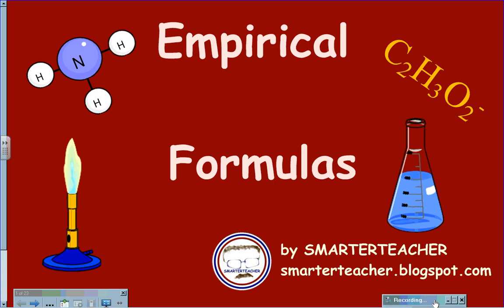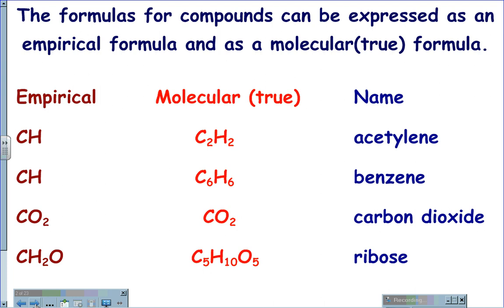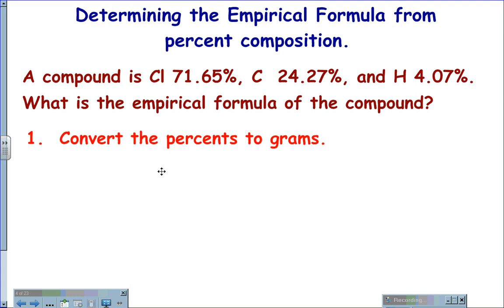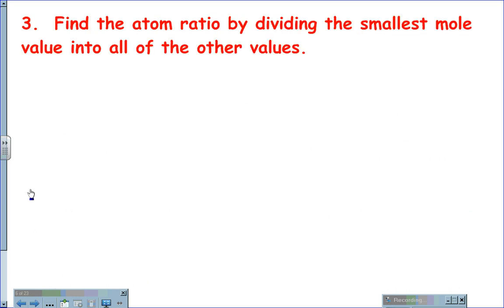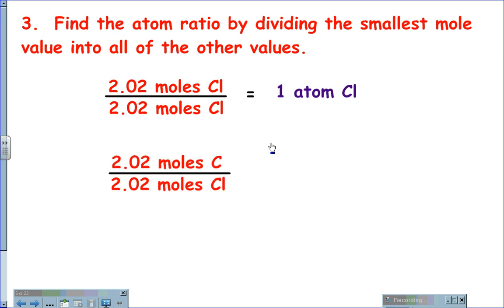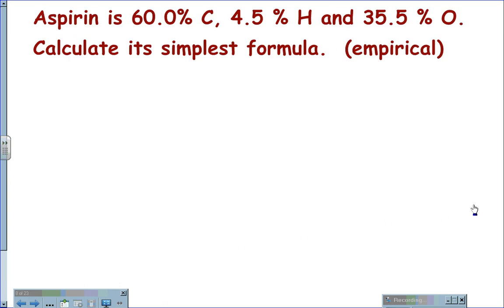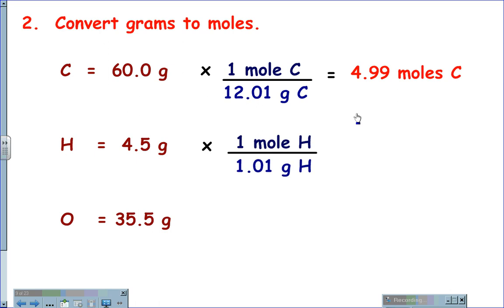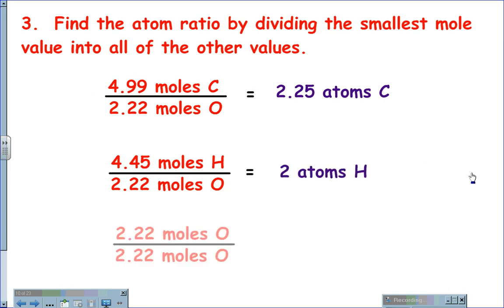Solving For Empirical Formulas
Solving for Empirical Formulas from percent composition of the molecule.